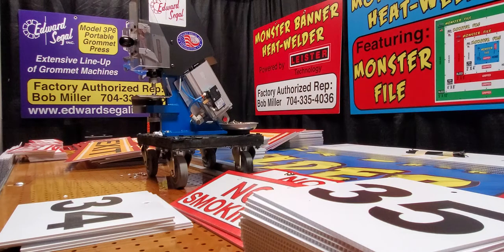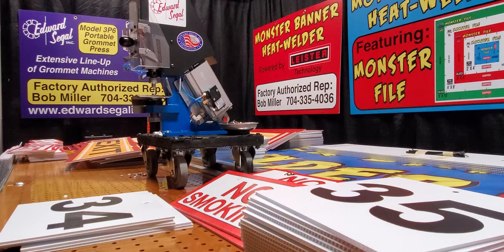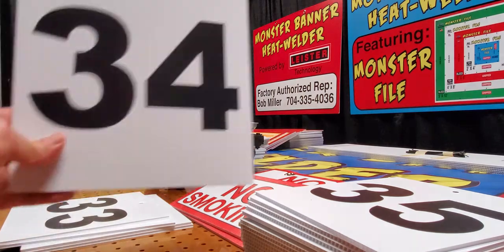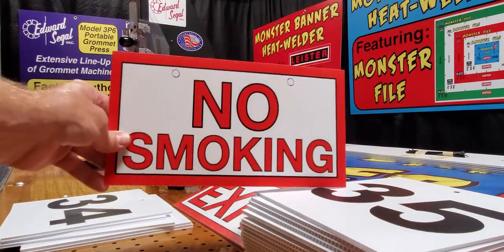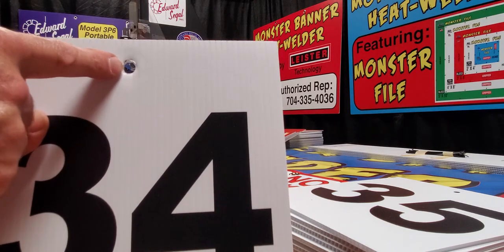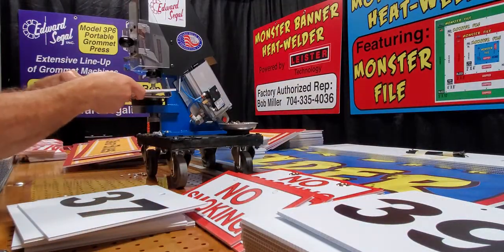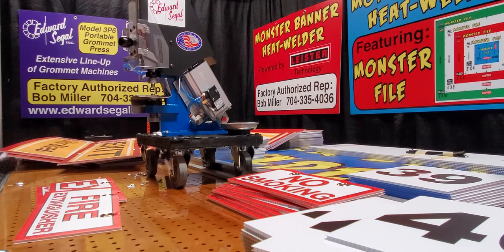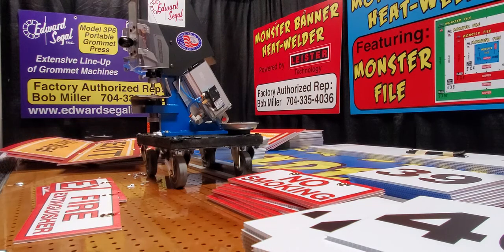GROMMET MACHINE FOR SALE Edward Segal Model 3P6 SETTING Grommets in Cora Plast Signs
Bob Miller your Edward Segal Factory Authorized Sales Rep,

Video featuring the Edward Segal Model 3P6 Grommet Machine Setting Grommet in Cora Plast Signs